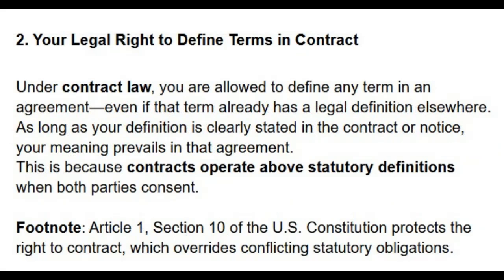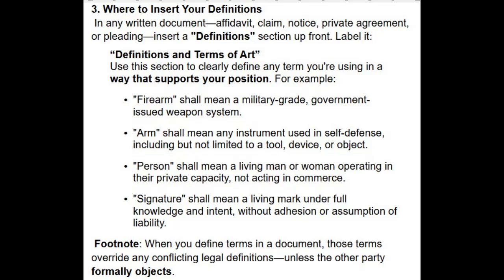What if I told you the courtroom isn't about law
Words have power. In fact, in law—they hold all the power. This episode reveals how to lawfully introduce your own definitions into legal settings, contracts, notices, affidavits, and commercial interactions. Most people unknowingly surrender their rights by accepting the state's definitions—without ever saying a word.
Learn how to insert your own legal definitions, use “without recourse” endorsements, apply UCC 3-104 and 15 USC 1, and take back control of your contracts, financial instruments, and court filings. This is where law meets language—and why those who define the terms win the case.

HOW TO USE USE THE AI CREATED
 Inter-Account Fund Optimization
TO GET ALL THE CREDIT AND MONEY YOU WANT
put the title of this lesson in your message

No Credit Check Money . For your START UP
or Existing business.
Even Real Estate Investments.
BIGGEST CAPITAL RAISING SECRET EVER.